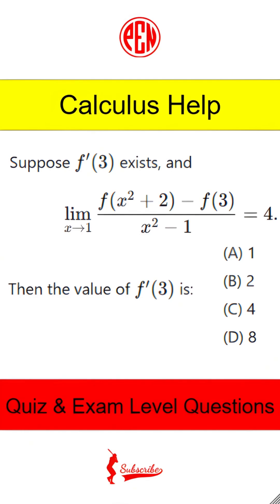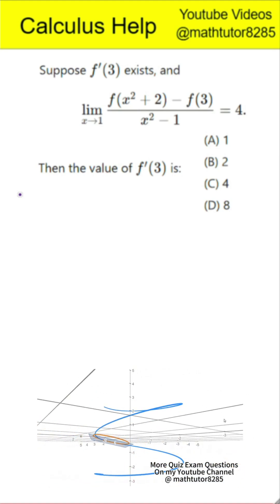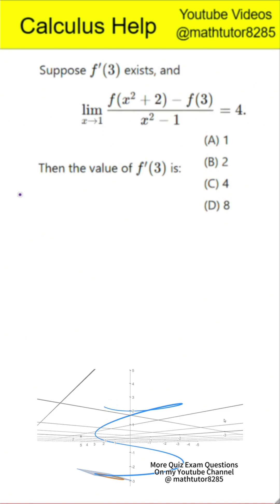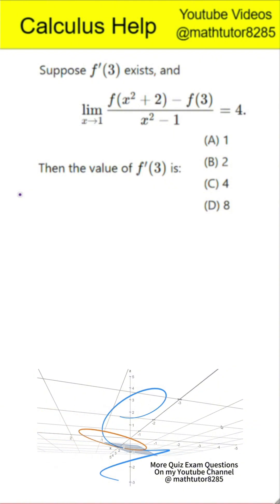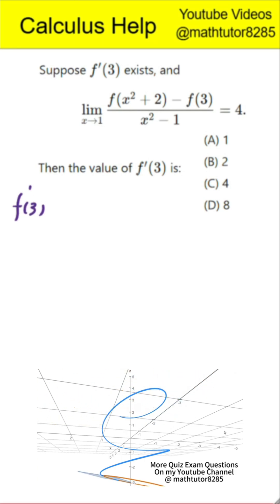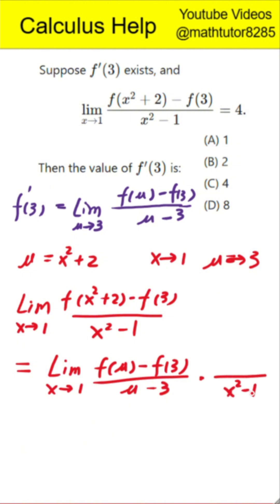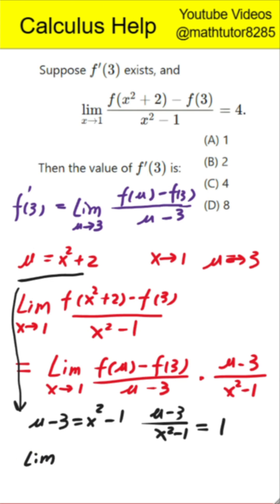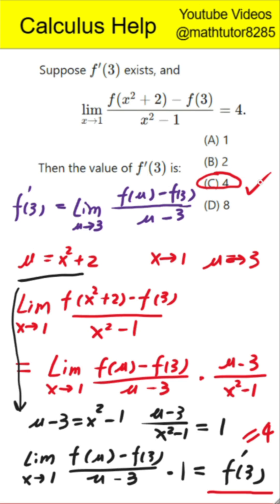[ University Calculus / AP exam /IB exam ] Solving Derivative Limits by Substitution (Quiz-Exam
This Video (based on our math blog and class recordings) details the step-by-step solution to a calculus problem involving derivatives and limits. The problem asks to find the value of the derivative of f at 3, given a specific limit expression. The solution demonstrates how to recognize a hidden derivative form within the given limit by using a strategic substitution where u equals x squared plus 2. It then shows how to simplify the expression by realizing that u minus 3 directly corresponds to x squared minus 1, allowing the given limit to be directly identified as the definition of the derivative of f at 3. The final answer concludes that f prime at 3 is 4, and a common mistake highlights the importance of rewriting limits to match derivative definitions rather than immediately resorting to L'Hôpital's Rule.

Full video check  Youtube @mathtutor8285